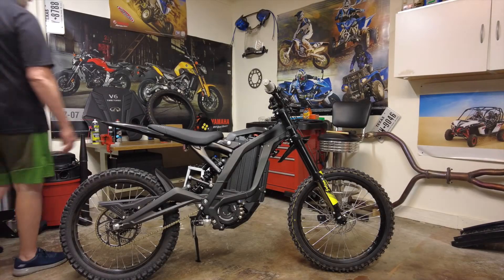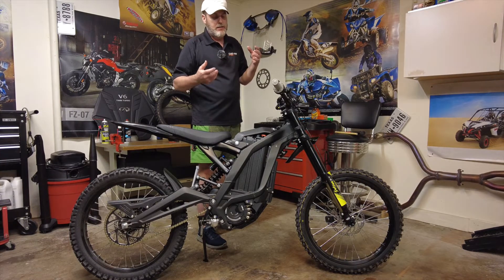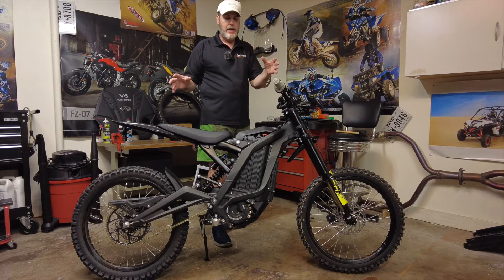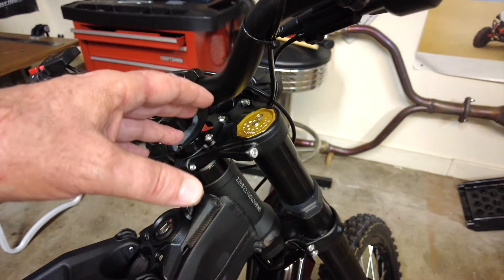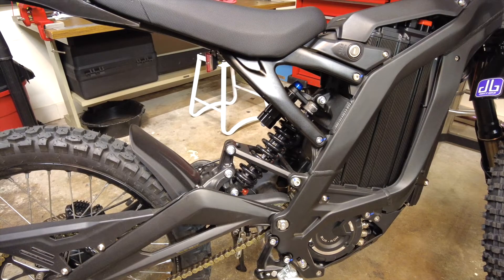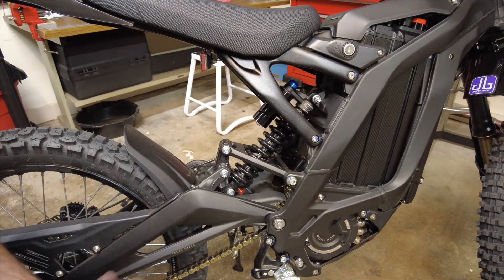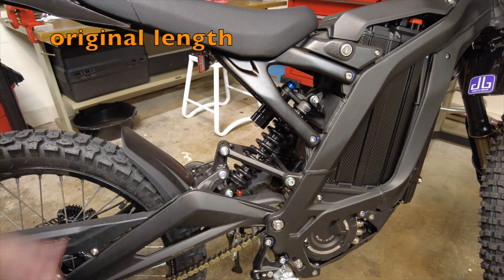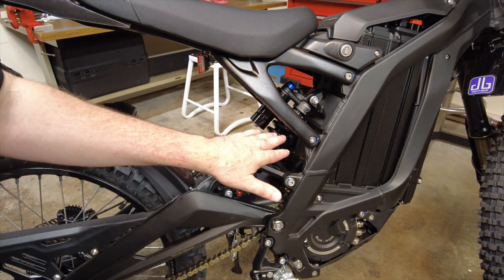2021-2022 Sur Ron X Fastace suspension...How to tune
There is a hard to find PDF about this fork but to find it one would need to know the model number ALX13RC

Note "Correction": Rebound setting is at the top of the front forks and the (low-speed) compression is at the bottom near the front axle. Read the PDF for proper adjustment criteria.

You can find this fork model at Fastace's website and there is minimal information.
Here in this video I talk about this Fastace suspension. There is a lack of tunability here but there are some adjustments one can make to enhance their ride.